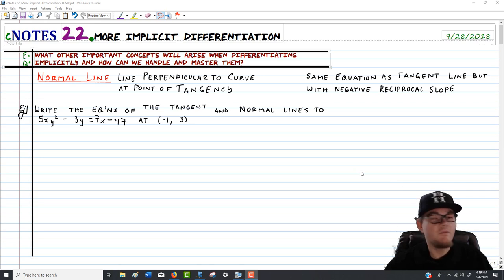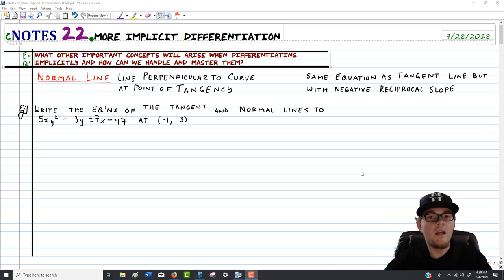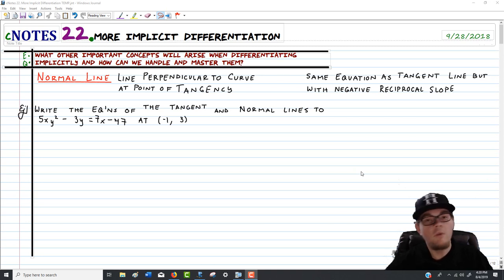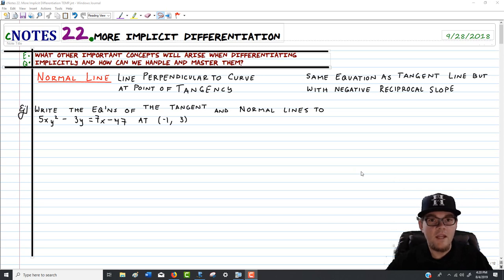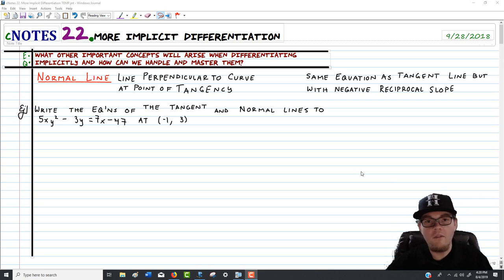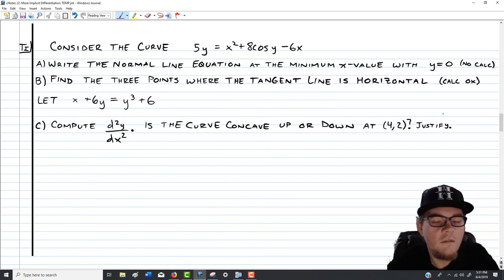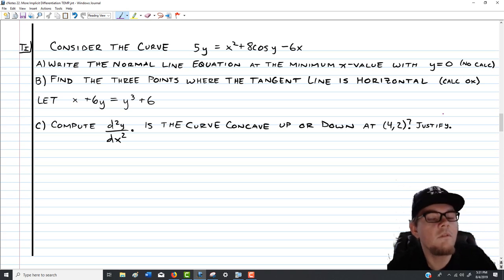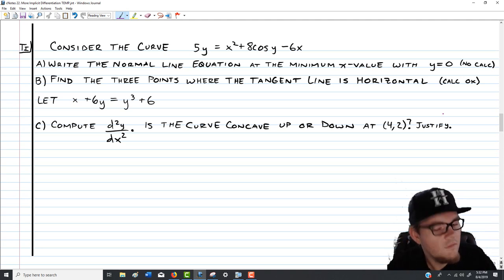cNotes 22 More Implicit Differentiation Lecture Notes 2019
This video presents Mr. Steele's AP Calculus AB lecture from 9/2019 focused more advanced work with Implicit Differentiation. This video was made using Camtasia 2019, a Logitech C920S HD Pro Webcam, Windows Journal, and a VisTablet. I also used Desmos to graph some of the functions analyzed and TI-Smartview CE for the TI-84 Plus Family.